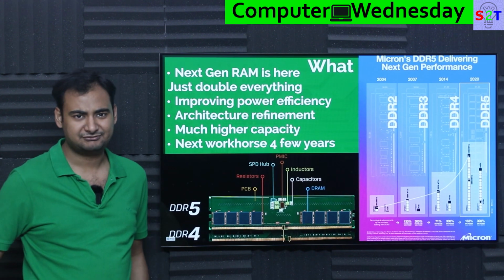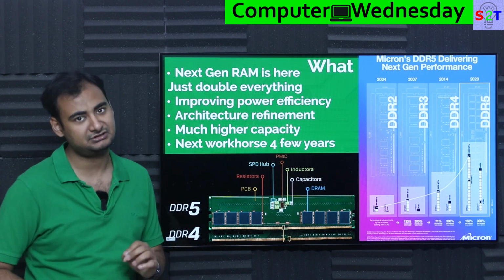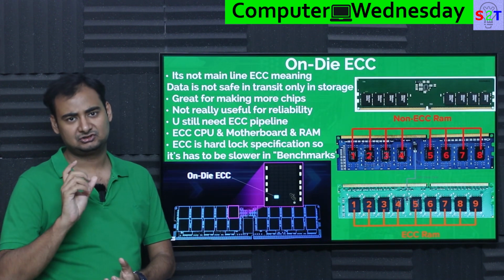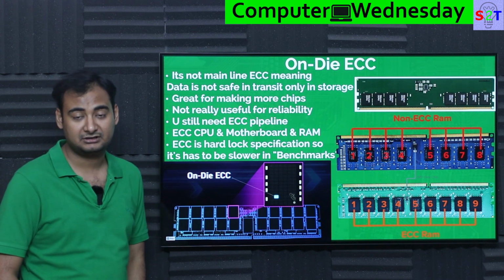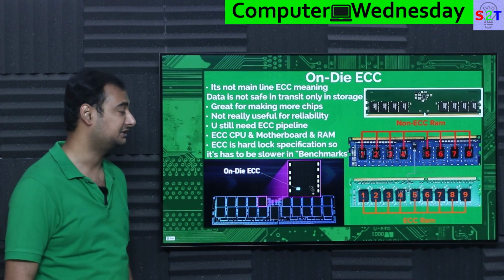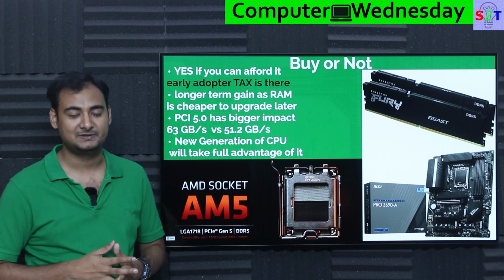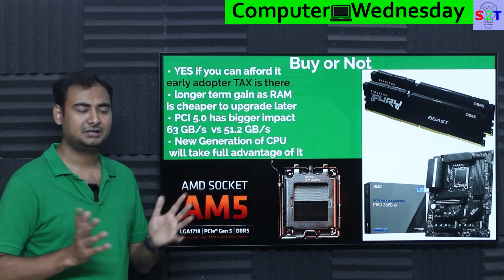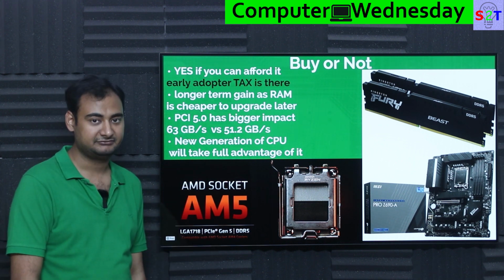DDR5 Explained {Computer Wednesday Ep186}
Intro
What
PMIC
Architecture
On-Die ECC
Buy or Not